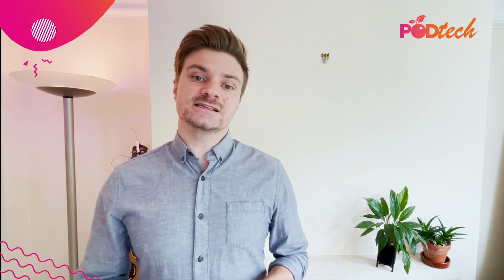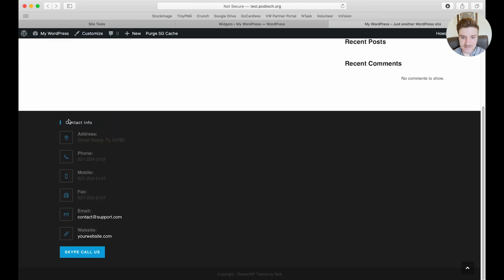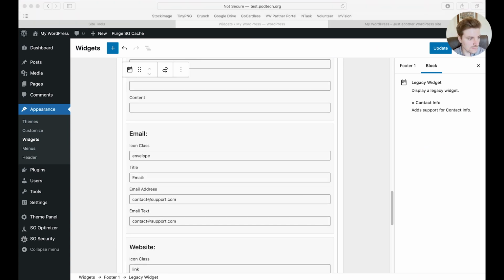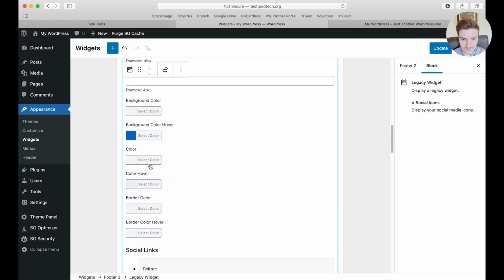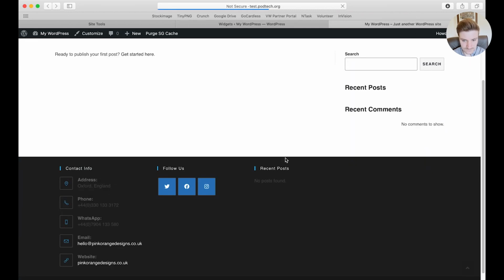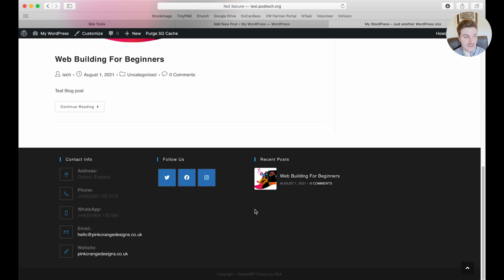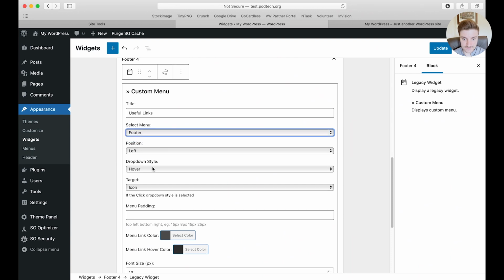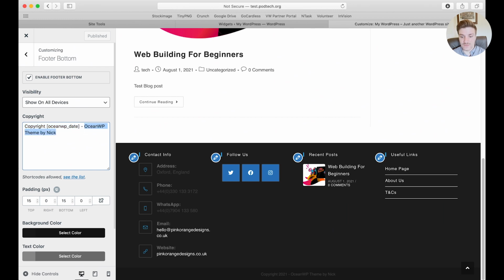WordPress: Creating a Footer & Bottom Bar - 2021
0:00 1. What are widgets
0:12 2. Dynamic & static widgets
1:26 3. How to create a footer
2:15 4. Adding your contact information to your footer
4:05 5. Creating Social media links in footer
5:08 6. Adding blog posts to your footer
7:12 7. How to put a menu in your footer